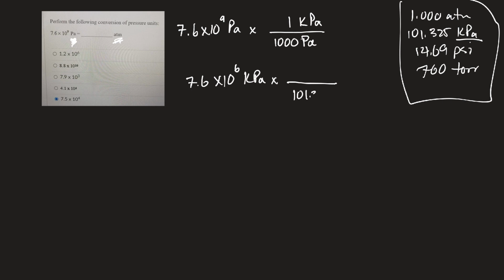21fl chm0020 Pa to atm conversion.mp4